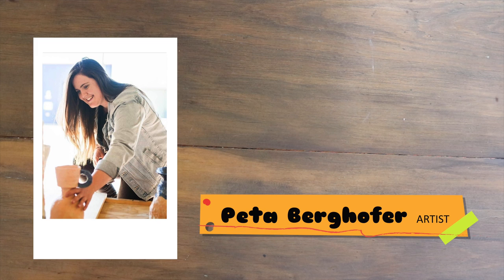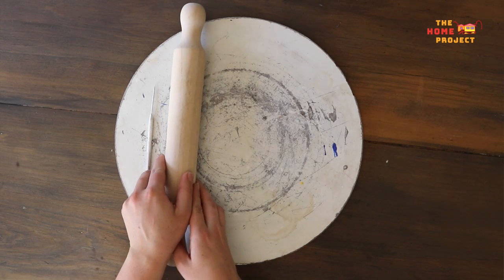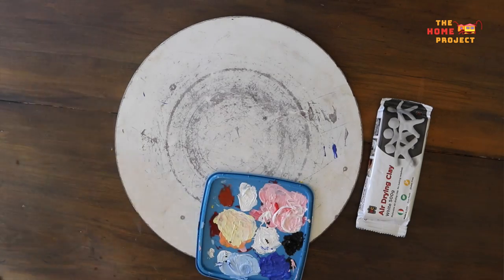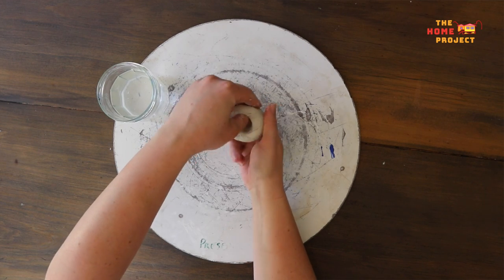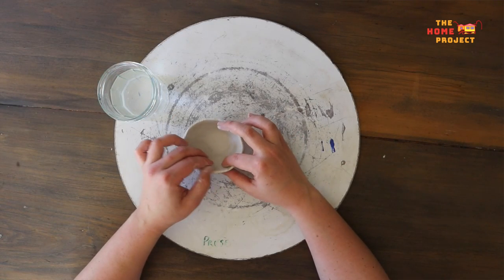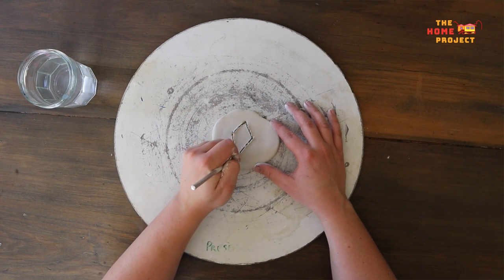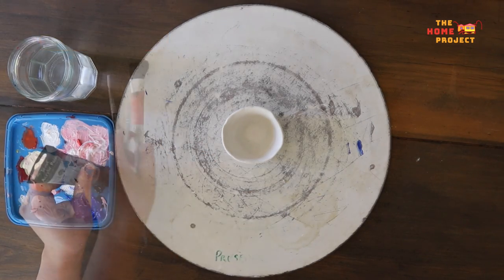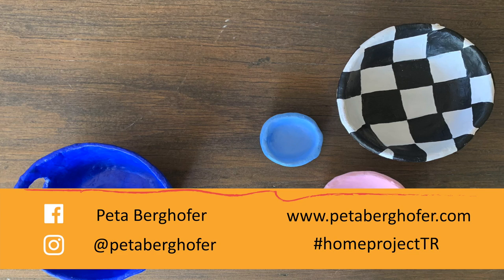The Home Project Ep. 11 - Mini Clay Bowls with Peta Berghofer